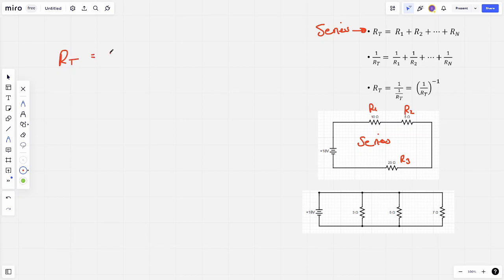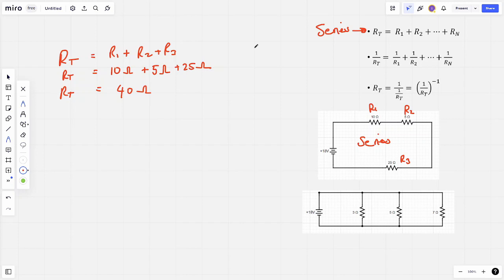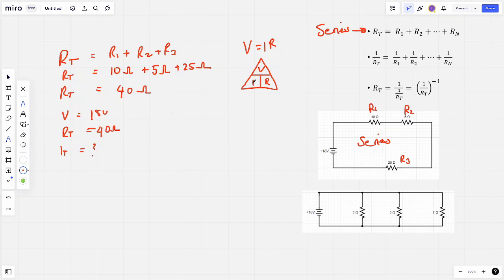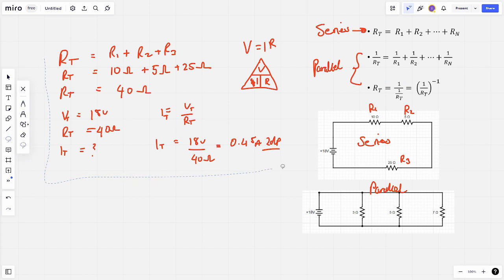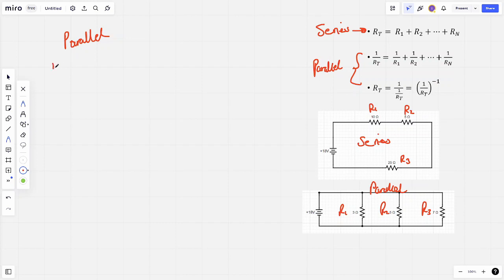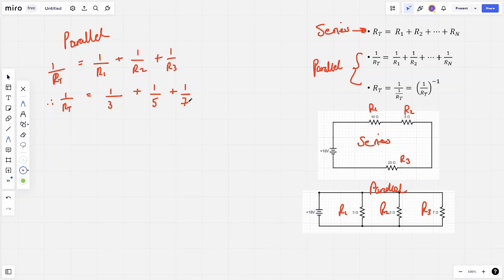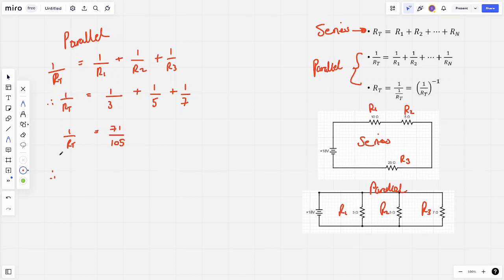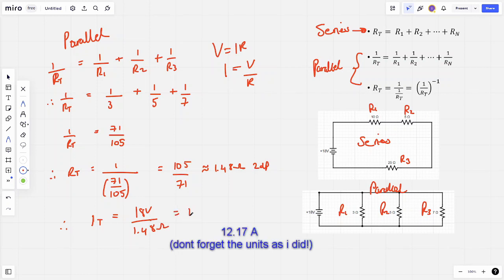How to Calculate Total Resistance in Series and Parallel Circuits, Worked Examples! GCSE/A-LEVEL #1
Welcome to my video on how to calculate total resistance in series and parallel circuits. In this video, we'll cover the basics of circuit resistance, and learn how to calculate the total resistance of circuits that are connected in series or parallel.

We'll start by reviewing the concepts of series and parallel circuits, and then move on to calculating the total resistance using the appropriate formulas. Along the way, we'll work through several examples to help you understand the process.

This video is perfect for anyone studying basic electrical engineering or looking to refresh their knowledge of circuit analysis. So, join me as we explore the world of circuit resistance and learn how to calculate total resistance in series and parallel circuits.